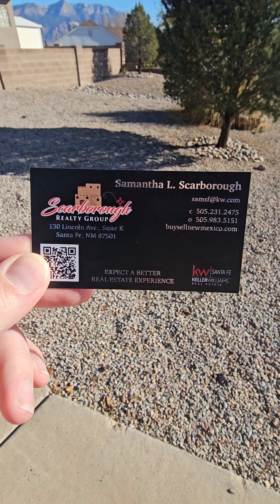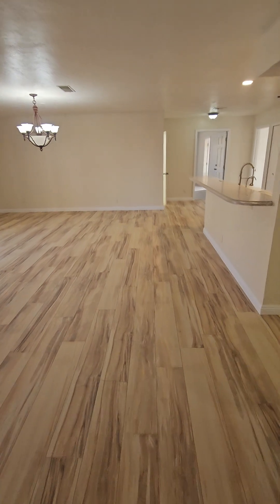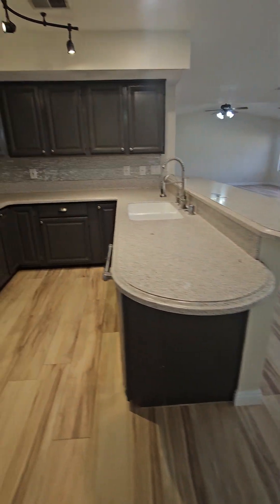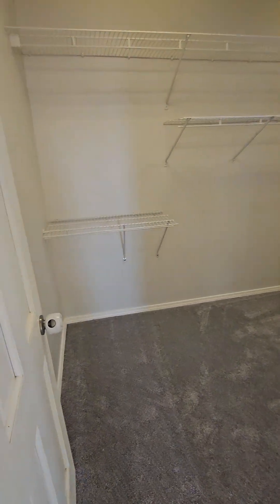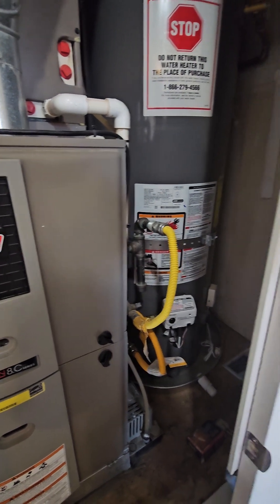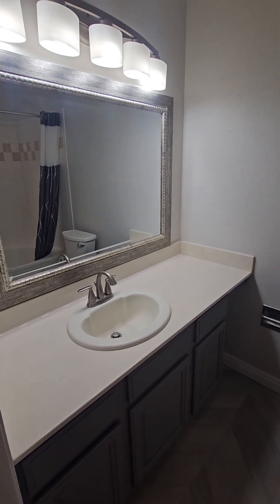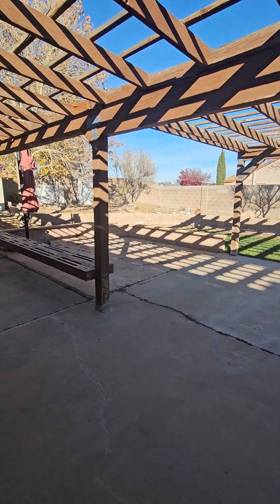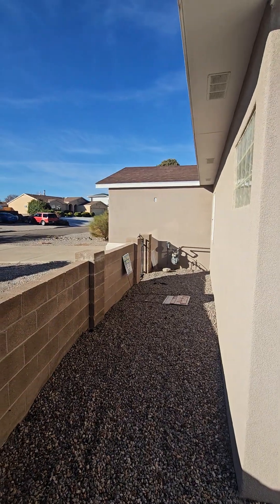Buyer Virtual Walkthrough - 2566 Withington Peak NE, Rio Rancho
Welcome to the Scarborough Realty buyer virtual walk through of 2566 Withington Peak NE in Rio Rancho. This 5 bedroom, 3 bathroom house is currently on the market for $465,000. This listing is presented by Jared English of Congress Realty and is approximately 2,600 square feet.

If you have any questions about this listing or others, please give Samantha Scarborough a call at or you can always reach her at the Keller Williams office at .